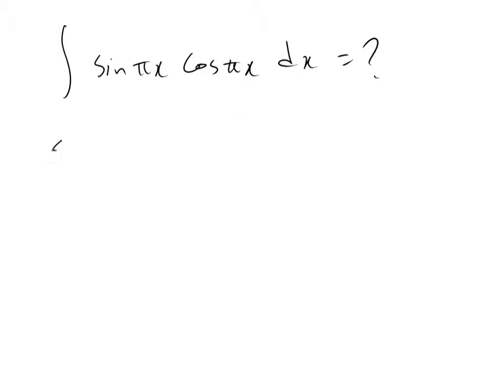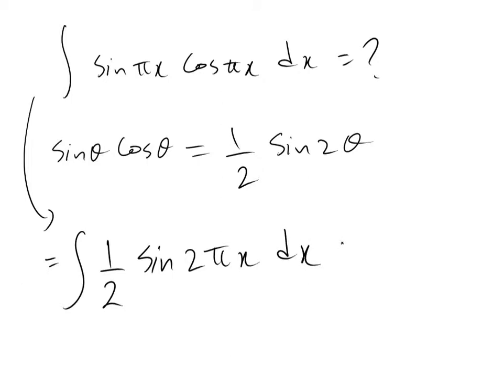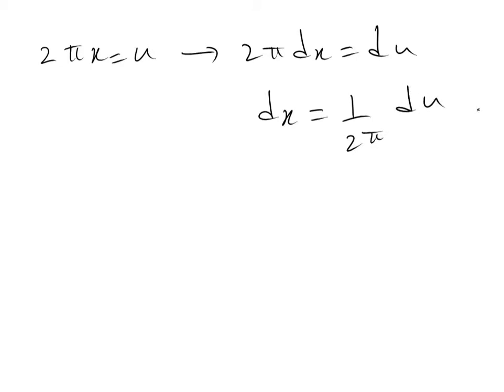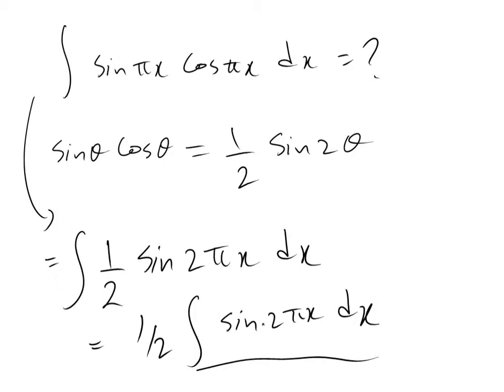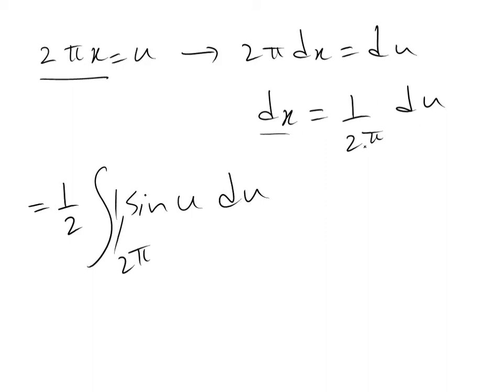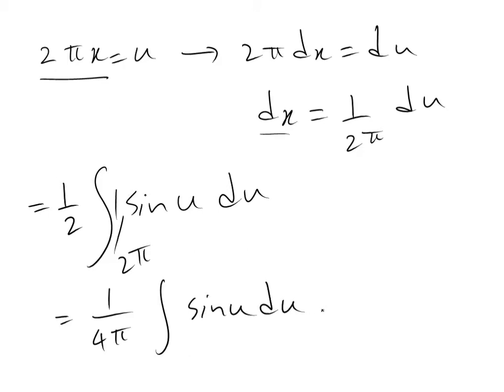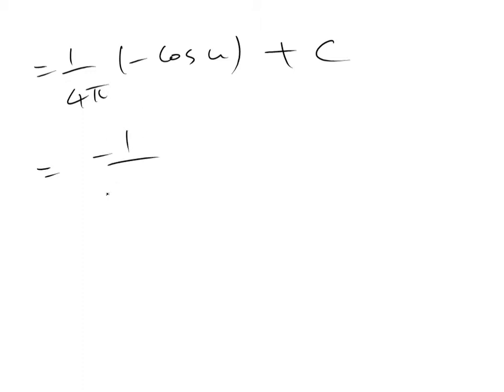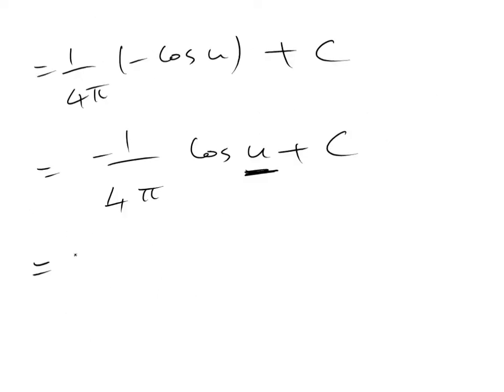Integral of sin(pi*x)*cos(pi*x) - Integral example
This video shows how to find the integral of sin(pi*x)*cos(pi*x)